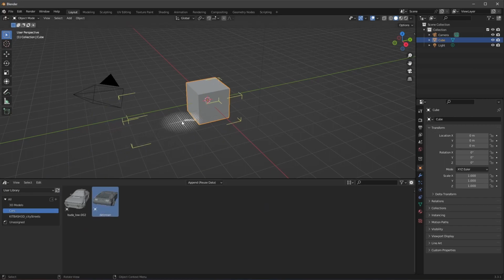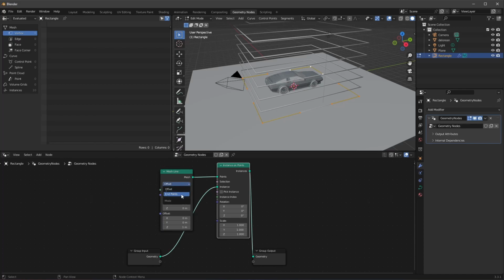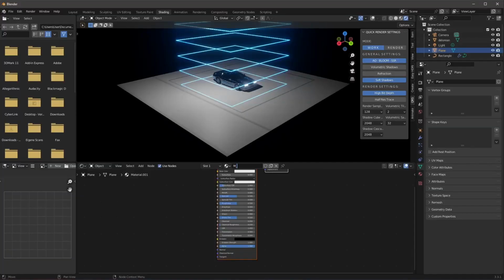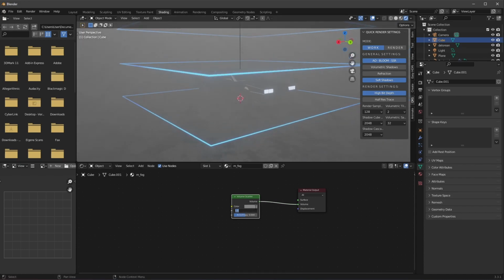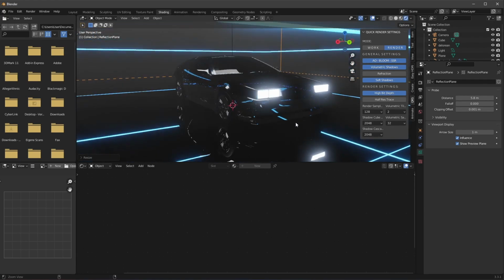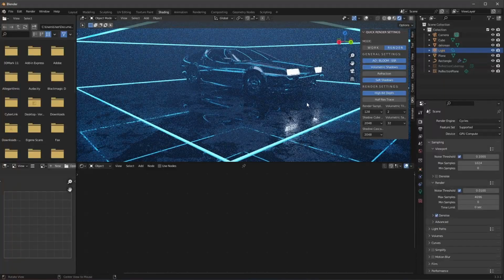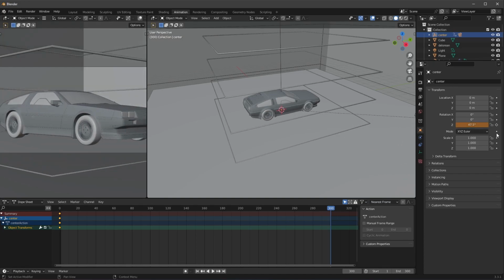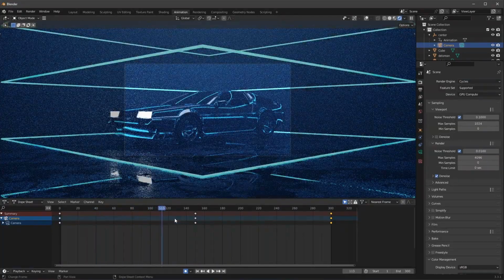Designing a Car Scene in Blender in Minutes - Eevee & Cycles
In this quick video, I'll show you how to design a car scene in Blender in minutes using Eevee & Cycles.

If you're looking to learn how to design car scenes in Blender, then this video is for you! In just a few minutes, I'll show you how to create a car scene using the latest Blender features. Ultimately, this video will help you create better car scenes faster and with less hassle!